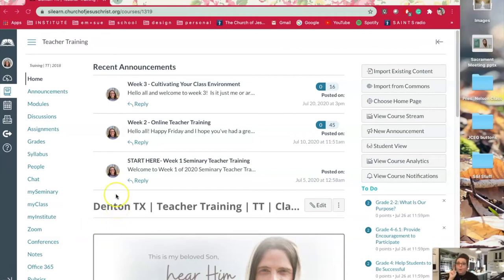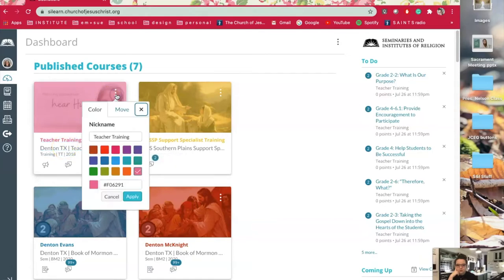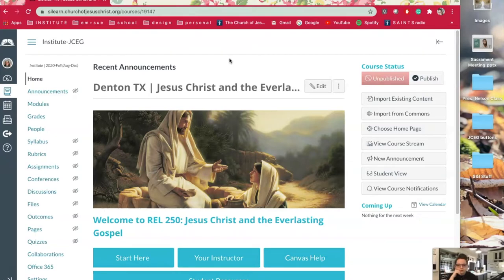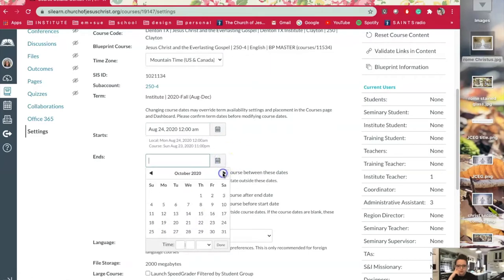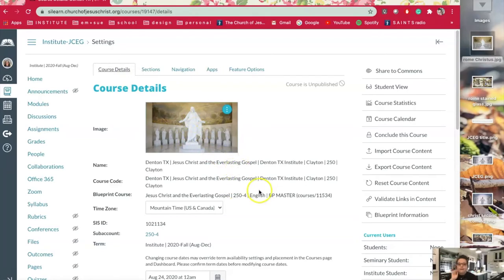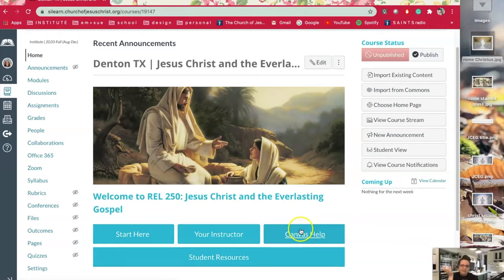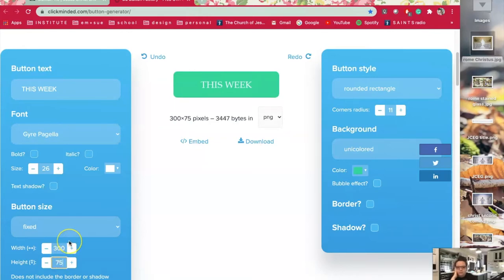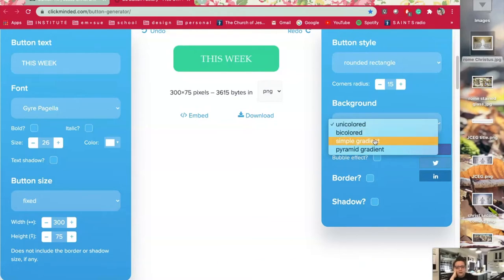Step by Step Canvas Tutorial: Custom Home Page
Learn how to customize your home page in your Canvas course.
- Add a cover photo
- Create buttons
- Link pages with buttons
- Add a video